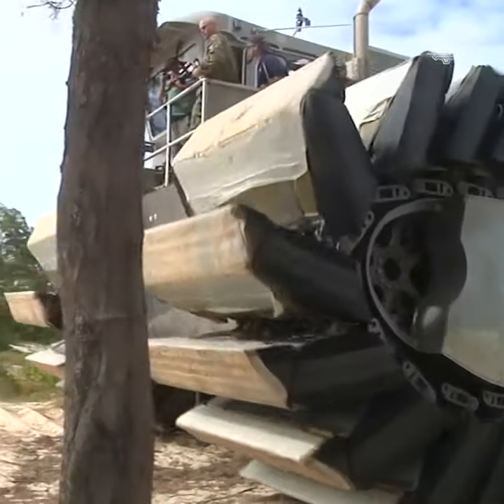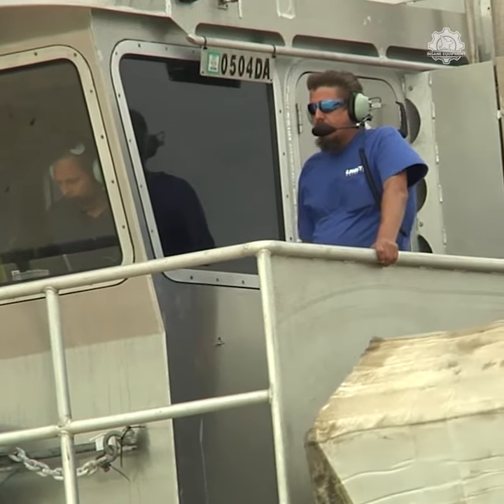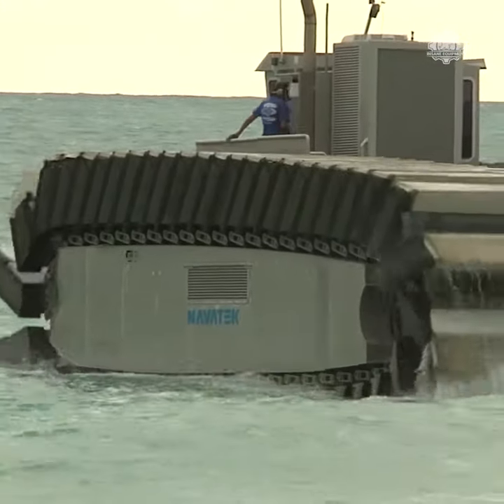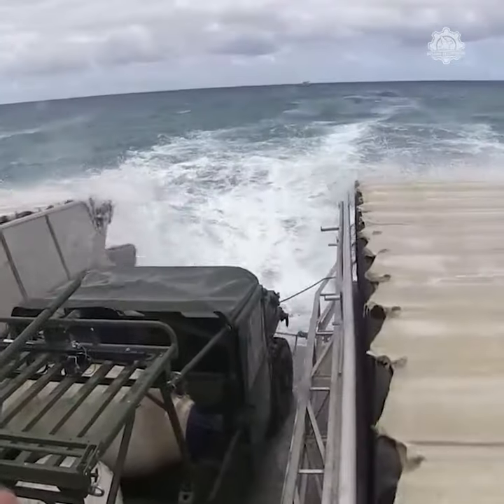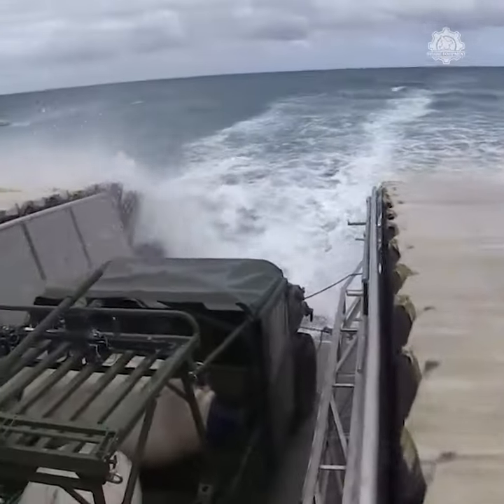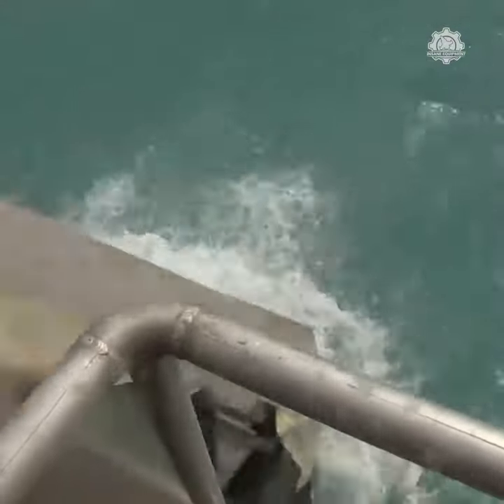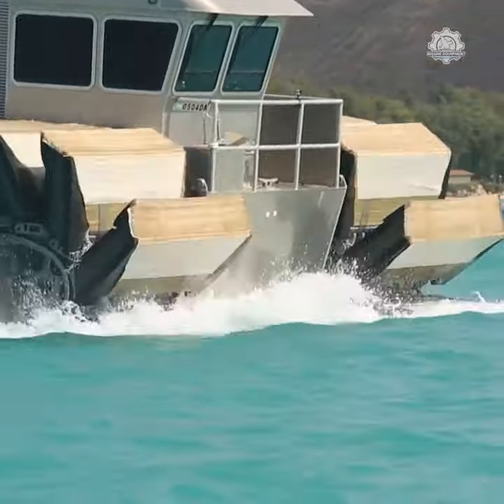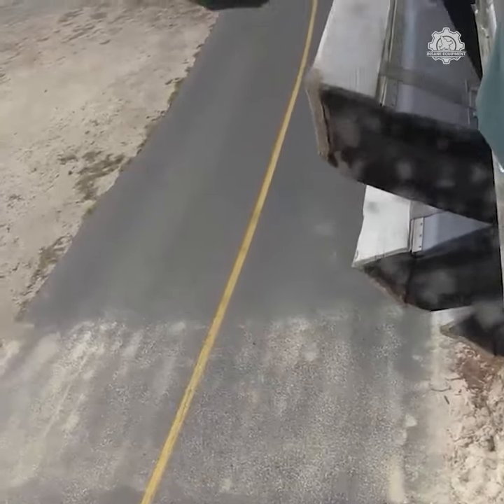This Amphibious Beast Can Haul 3 Tanks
The Ultra Heavy-Lift Amphibious Connector is a prototype for transporting containers from ship to shore and over nearly any obstacle. Currently in testing with the Marine Corps, the UHAC is powerful enough to haul three Abrams tanks — but the one shown here is only a 1:5 scale model of the proposed full-sized design.